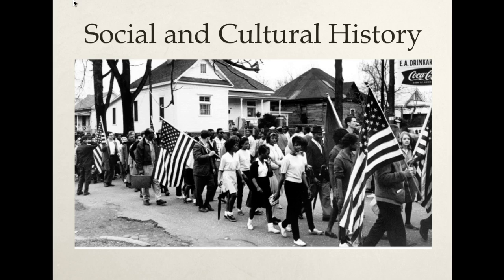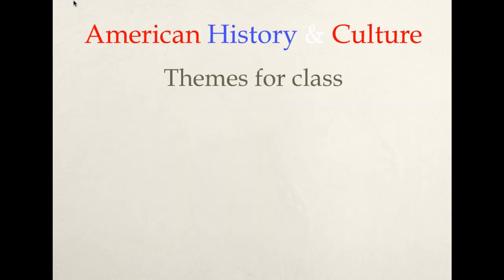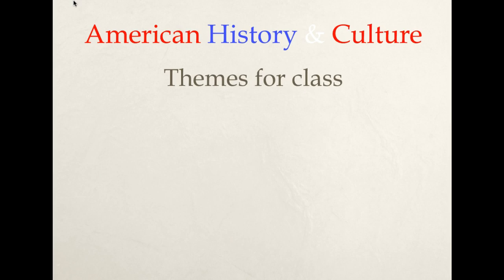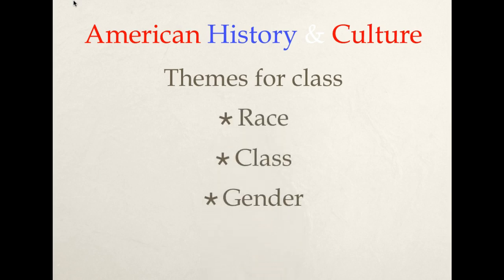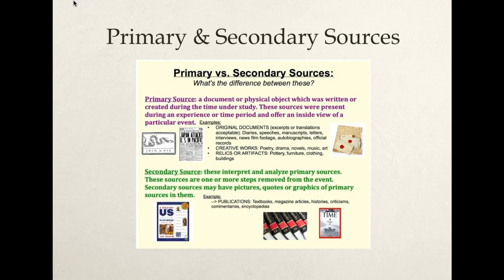AMER 200 screencast intro